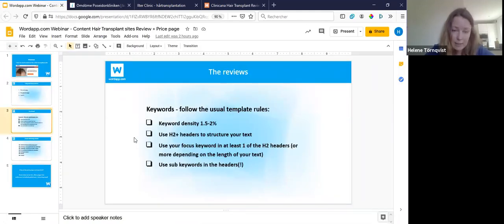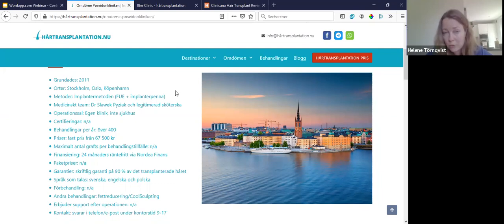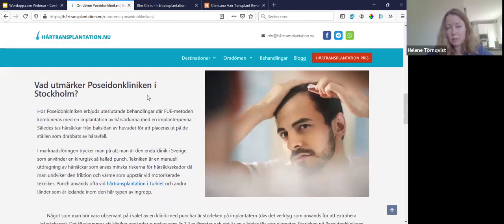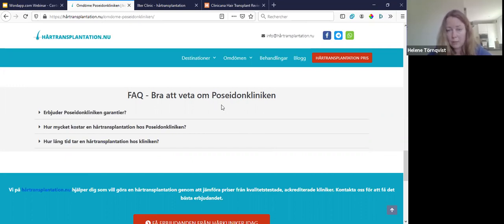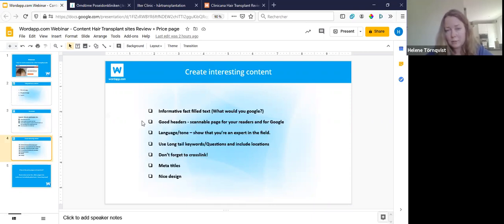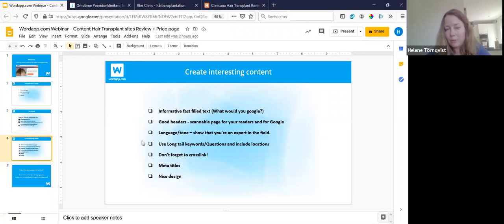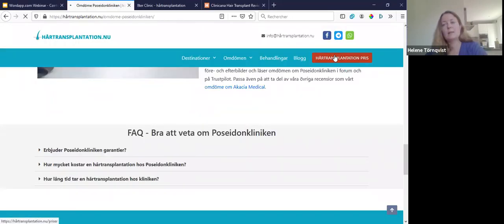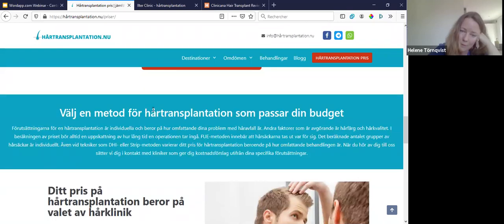How to write a good text with Helene, Elite Wordapper at Wordapp.com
How to write a good text that also works well for SEO? Helene tells you.